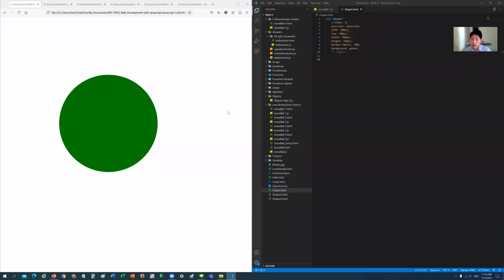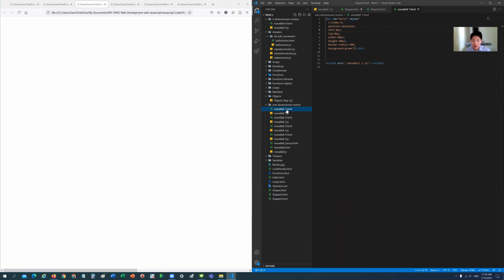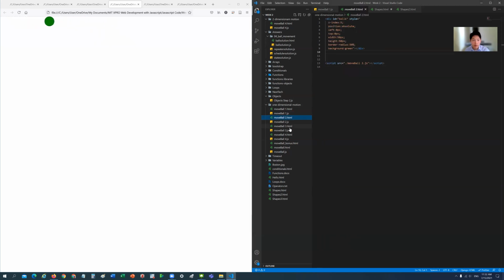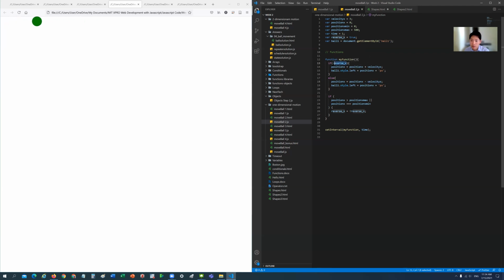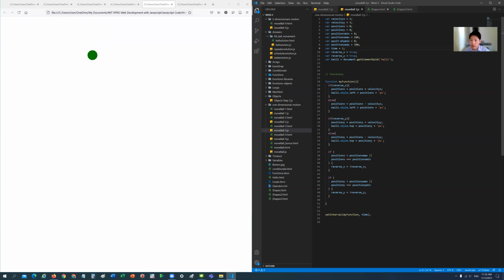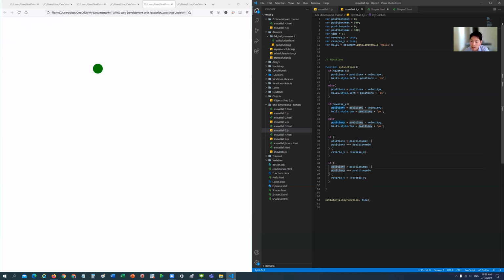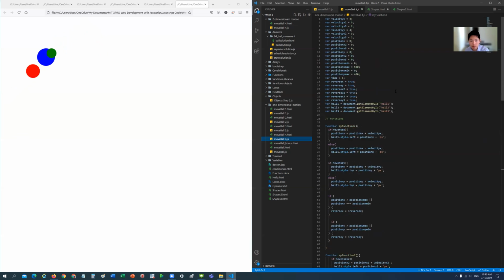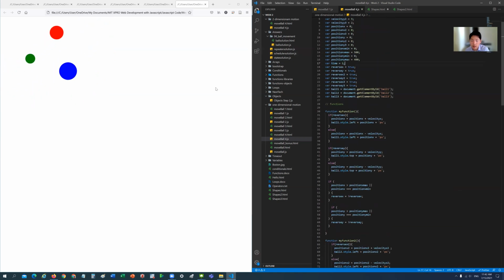How to Create Moving Balls with Javascript and HTML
This video explains how to create moving and bouncing balls using Javascript and HTML. fullstackdeveloper, frontenddeveloper, and javascript